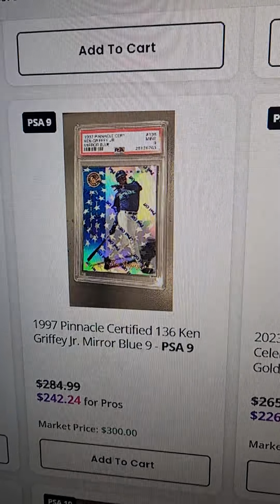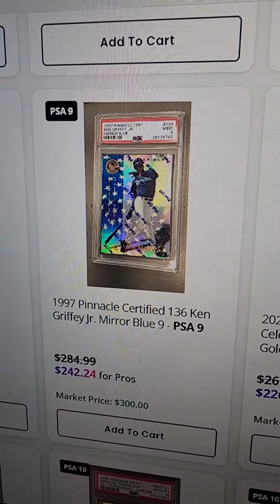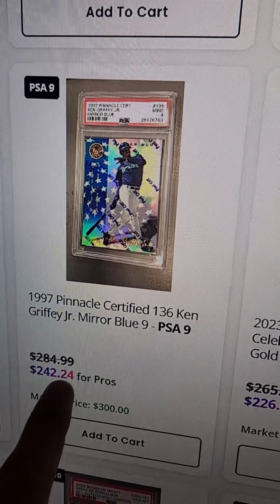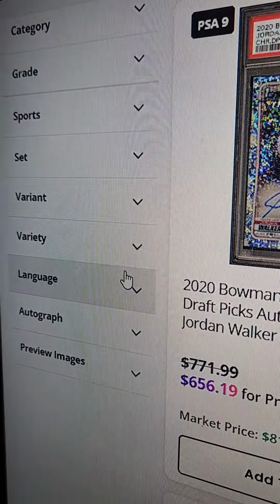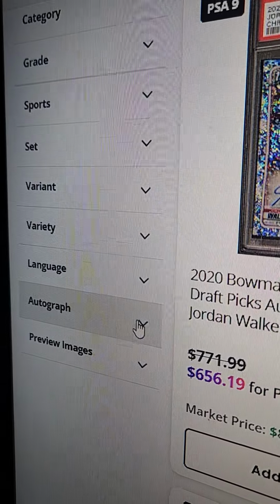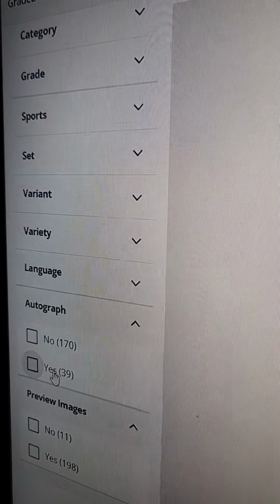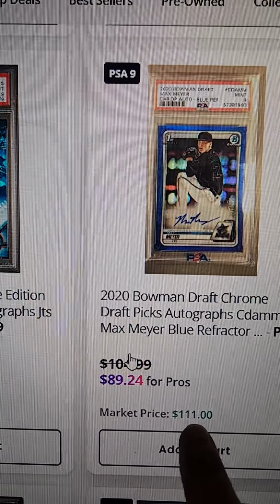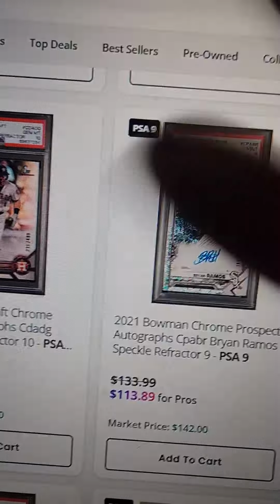GameStop PSA NEW Alert ⚠️ 📢 OMG 😲